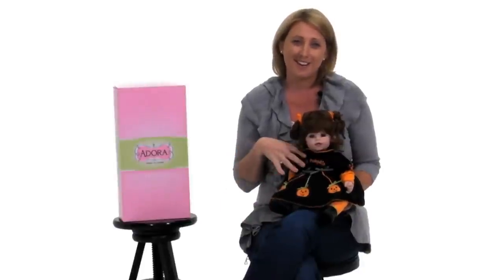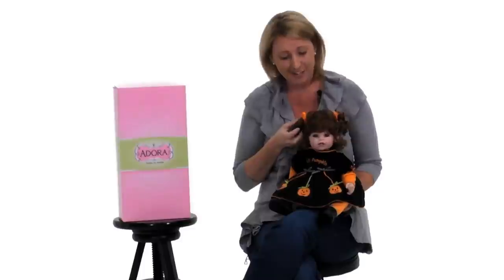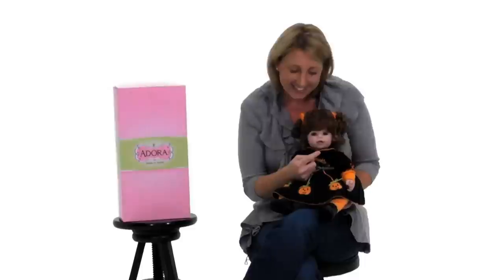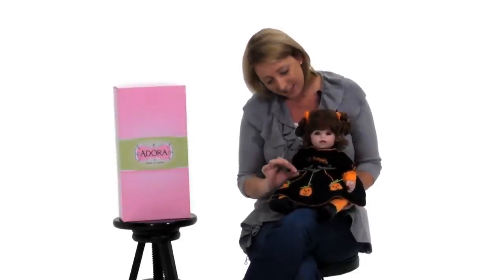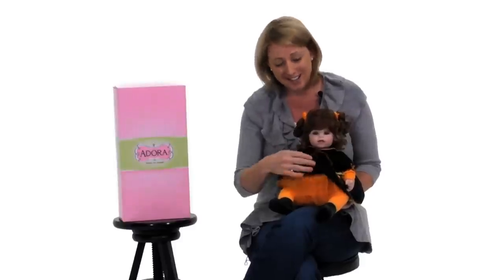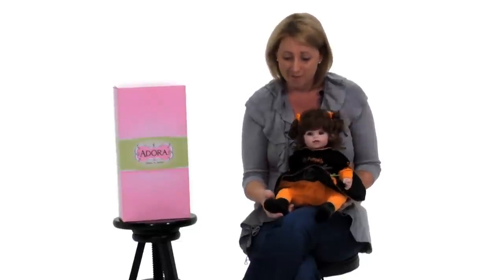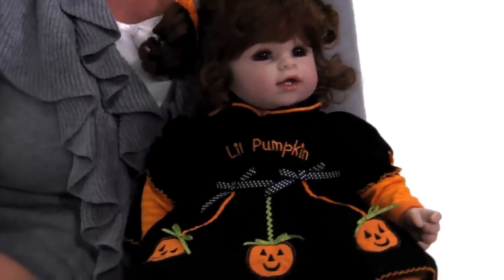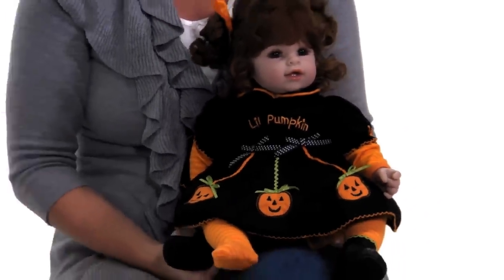Adora Dolls - Jolly Jack O Lantern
This little one will celebrate the Halloween season year round, she's a sweet treat for sure!